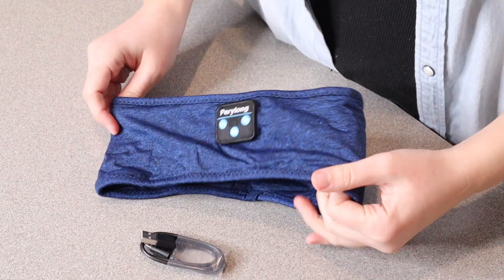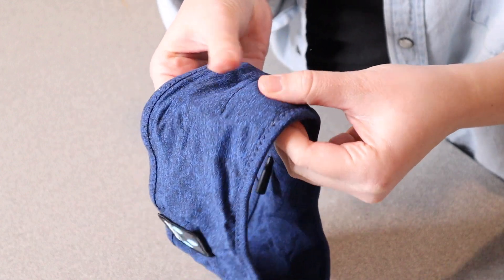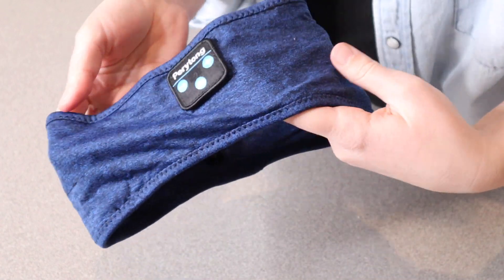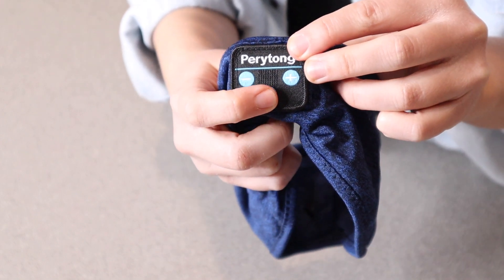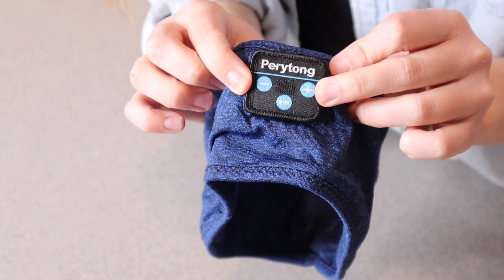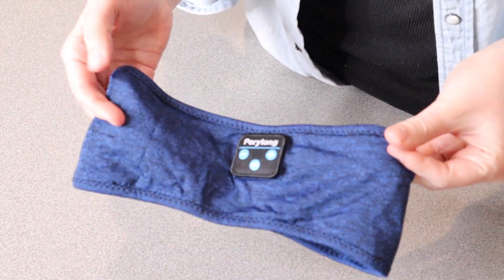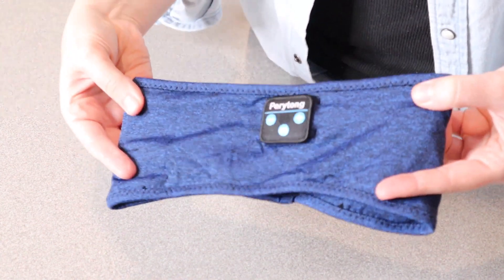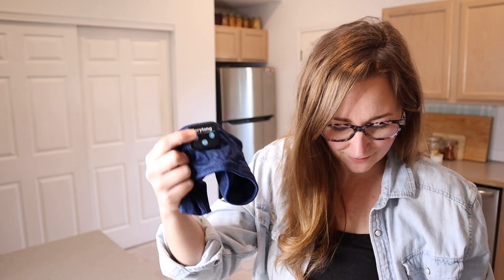Perytong Sleep Headphones Review | Headband Headphones 10Hrs Bluetooth Headband Soft Cozy Earbuds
👇👇 PRODUCT LINKS 👇👇
Sleep Headphones Headband

👇Try Amazon Prime for 30 Days FREE!👇

【No More Painful Ears When Listen With Music & Audiobooks & Watch TV / Video】- The Perytong Sleep Headphones are perfect ideal for people who want to fall asleep to music while not disturbing a partner and not being disturbed by a snoring roommate. The headband headphones is embedded with 2 thin, flat, felt-covered earpieces that are comfortable for side sleepers to lie on, no more pains of wearing earbuds or ear plugs.
【Stretchable & Comfortable. One Size Fits All】- Bluetooth headband made of super stretchable fabric, the sleeping headband snugly fits most men, women or teenagers. We upgraded the sleep headphones headband to make it more comfortable and practical. We provide high elastic lining and sweat-absorbent design, super comfortable and breathable to wear, extremely sound quality with our thin speakers to bring you the original "World's Most Cozy Headphones".
【10+ Hours Music For a Good Night's Sleep】- Sleep headphones offer an upgraded usb chargeable battery,charge about 2-2.5 hours provide more than 10 hours playing time.Built-in microphone and volume control buttons which enable users to answer hands-free phone calls and handle previous/next song without having to use you. When the battery runs out, the sleeping headphone will turn off automatically instead of beeping a warning and waking you during the night.
【Help You Enjoy Music Comfortably & Without Any Pressure】- With perfect clarity on high notes, no harshness to the low and high frequencies, low latency, and high fidelity, the sleep headphones bluetooth headband flawlessly streams the sleeping sound from your Bluetooth phone or tablet, and help you drift off to sleep whether it's music,audiobooks,TV,video,white noise,meditation,ASMR. A built-in microphone in the headband lets you take hands-free phone calls without removing this headphones.